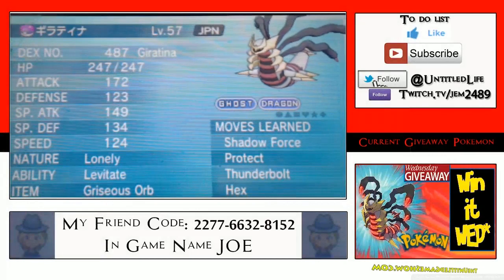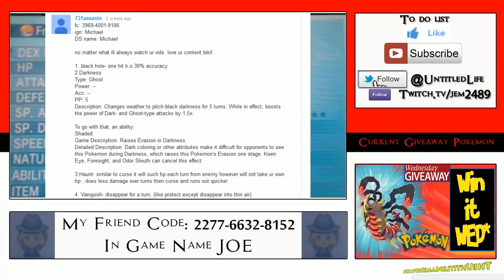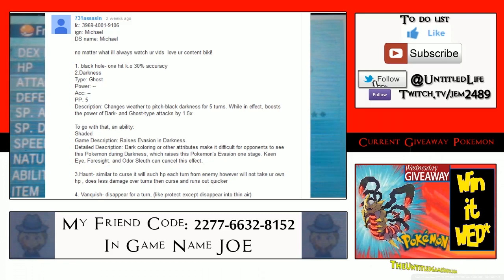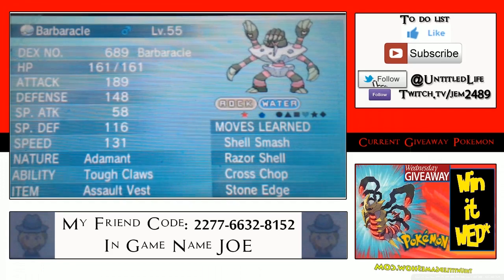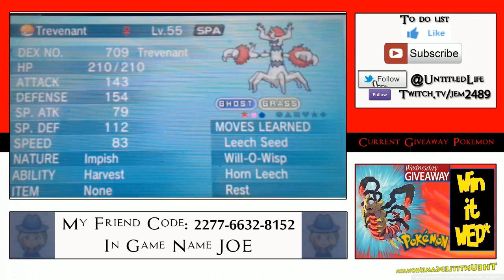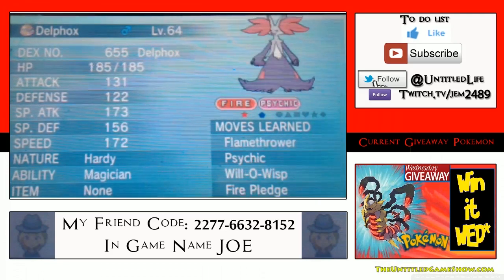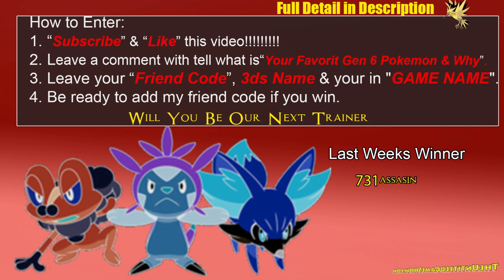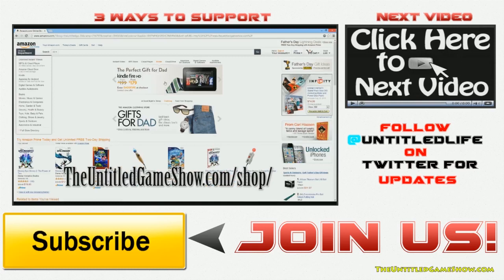Shiny 6th Generation Giveaway ★ Shiny Legendary Pokémon XY Win It Wednesday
The Untitled Game Show is The Everyday Gamer Point Of View. We love making Co-Op video game commentary, gaming news reactions & discussion, game-play video of when we try new games.

How to check if you won:
1. Check back next week Wednesdays for the "Win It Wednesdays" Pokemon video to find out if you won.
2. We will reply to winning comment and let YOU know that we have added your friend code. **Also The general time to be online to get your Pokemon. All times will be EST.
3. If you don't trade us with in 48 hours to get Pokemon we will give the prize to a 2nd runner up comment.
PRO TIP: Check your YouTube comment replies often.

A few things that will get you disqualified:
1. MAKE SURE WE CAN REPLY TO YOUR COMMENT! If we can't you can not win.
2. NOT LEAVING YOUR FRIEND CODE

(Use Code G1GKO) on your iOS or Android device to get awesome apps for FREE & rewards such as Amazon Gift Cards! It's works